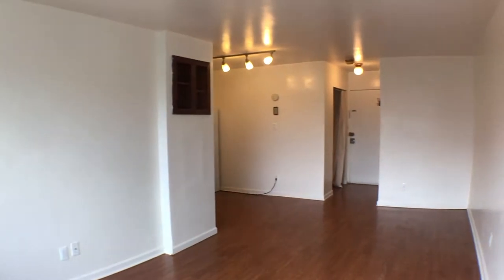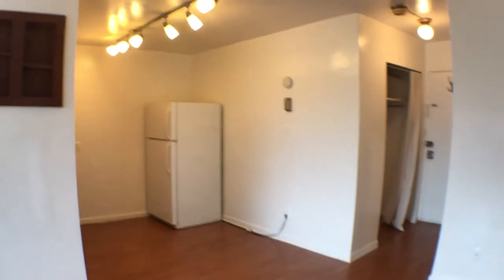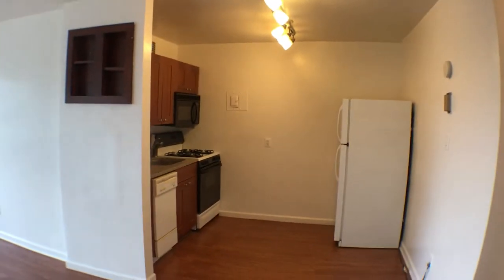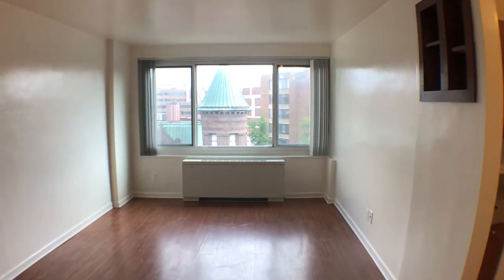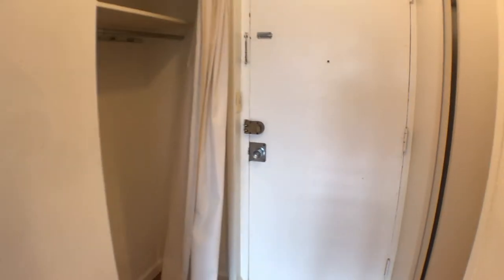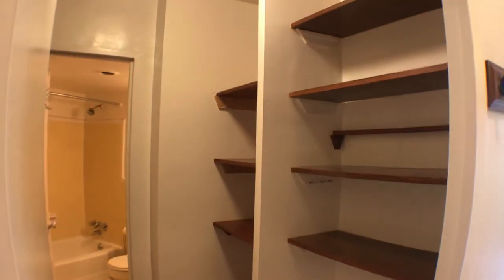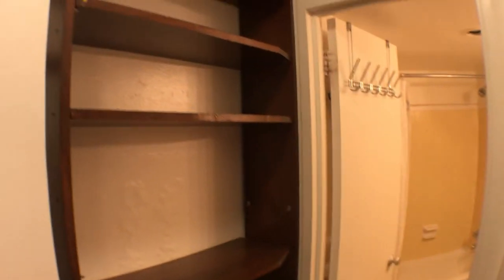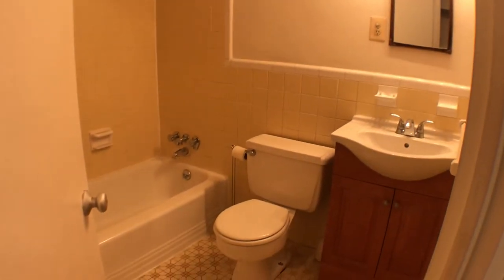1330 New Hampshire Avenue NW Unit 809-Video Walkthrough